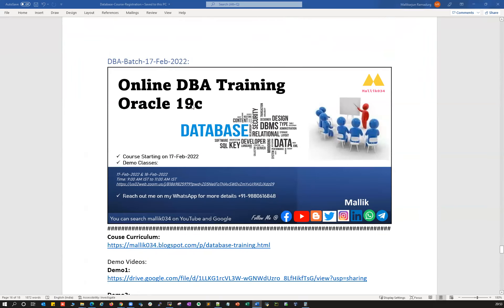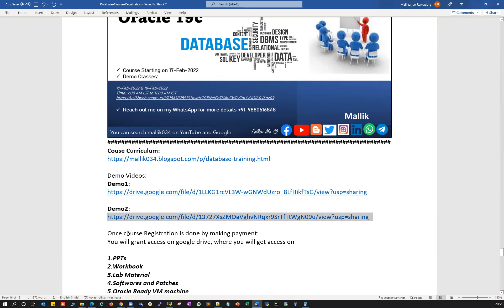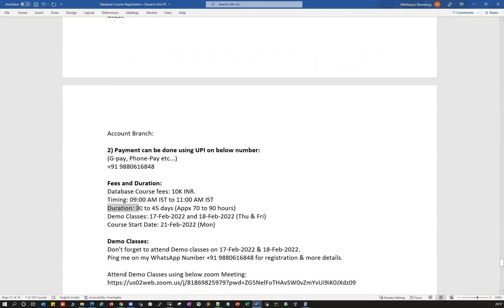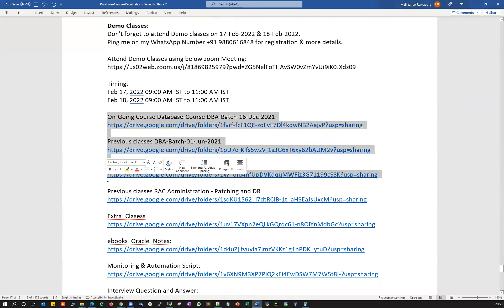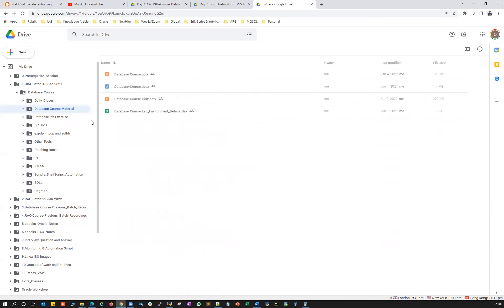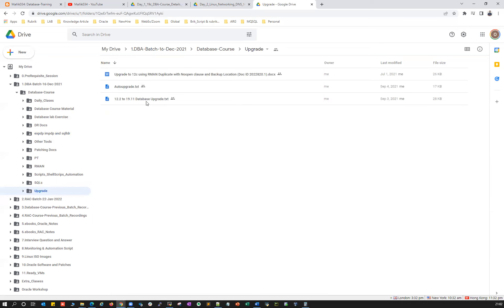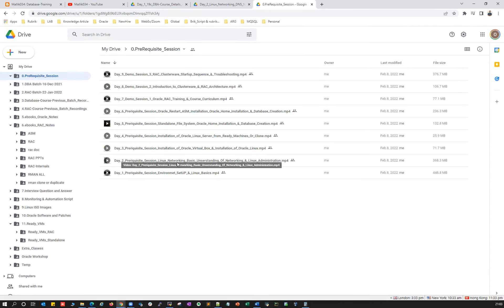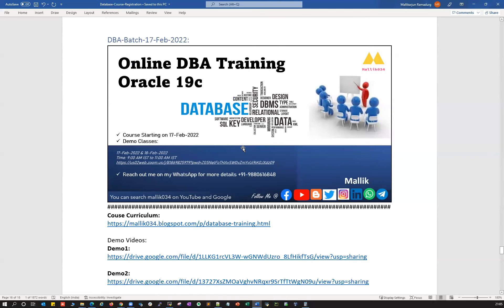19c Oracle DBA Training || 17-Feb-2022 New Batch || Online Oracle DBA Training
Oracle Database Training!!! - 19c Oracle Database Training!!!

New DBA batch is starting on 17-Feb-2022. Don't forget to attend Demo classes on 17-Feb-2022 & 18-Feb-2022.

Timing:
Feb 17, 2022 09:00 AM IST to 11:00 AM IST
Feb 18, 2022 09:00 AM IST to 11:00 AM IST

Regards,
Mallik
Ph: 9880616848